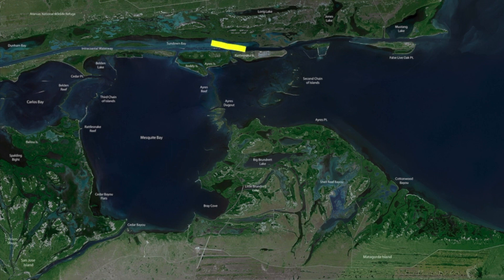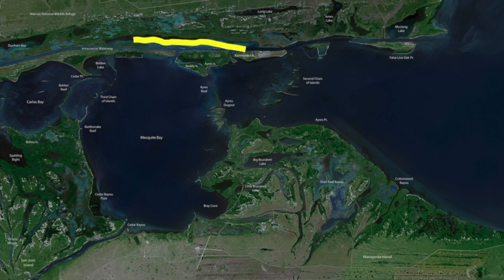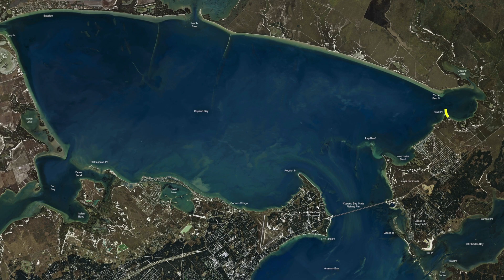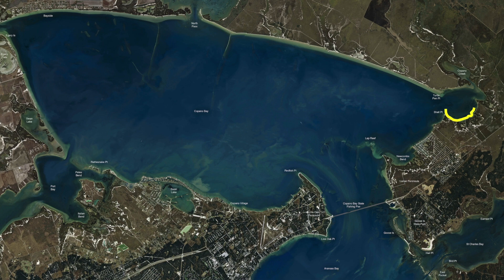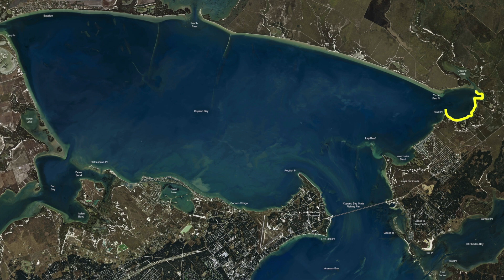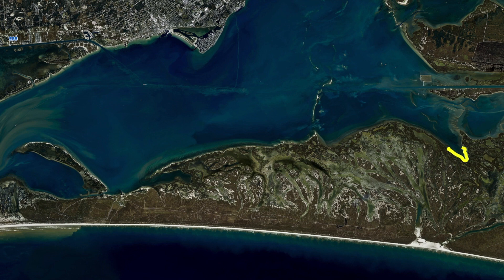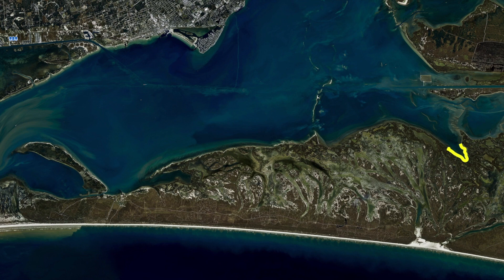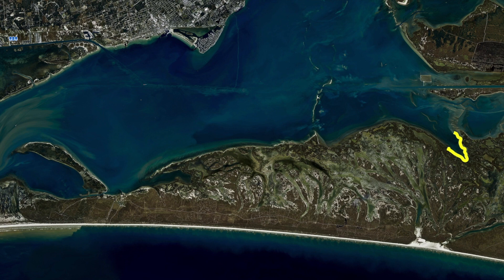Texas Fishing Tips Fishing Report Jan.11 2022 Rockport-Copano & Mesquita Bay With Capt. Larry Bell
Texas Fishing Tips- Weekly Fishing Reports, How to Tips for Fishing for the South Texas Gulf Coast. Fishing Report Jan.11 2022 Rockport-Copano & Mesquita Bay With Capt. Larry Bell